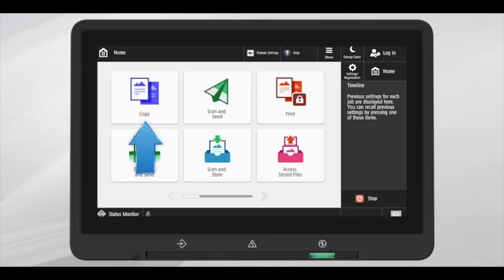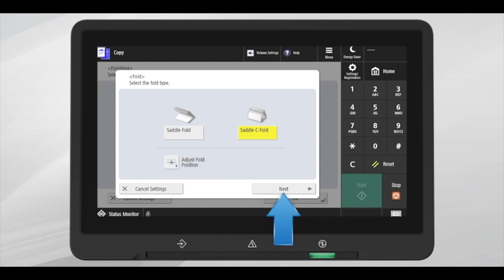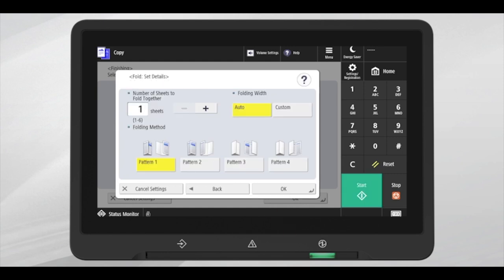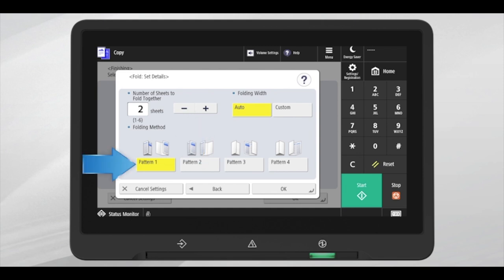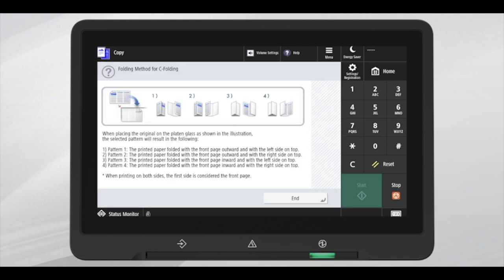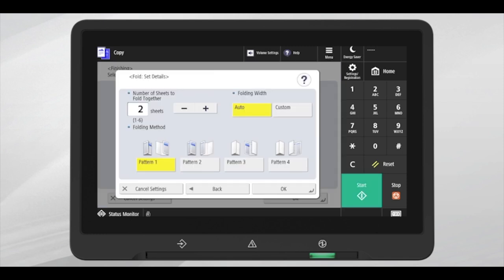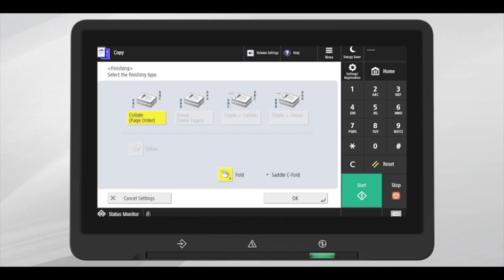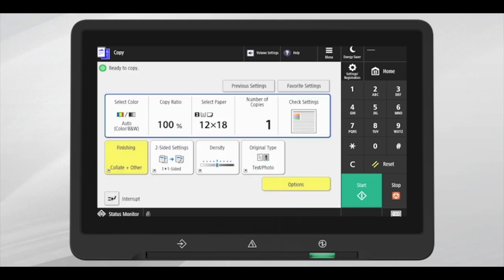Copy How-To: Folding Paper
How to video detailing how to fold on the imageFORCE C7165 with certain finishing options.